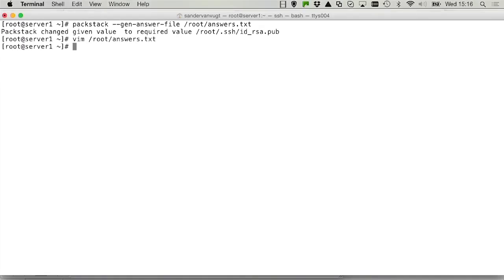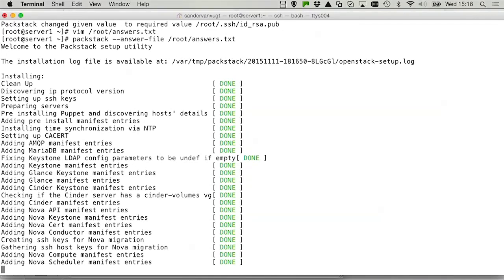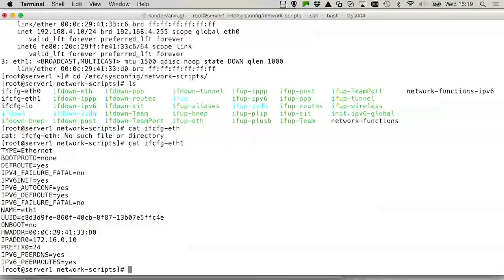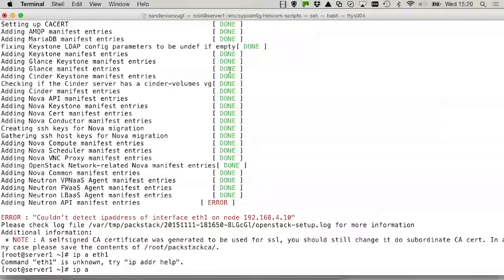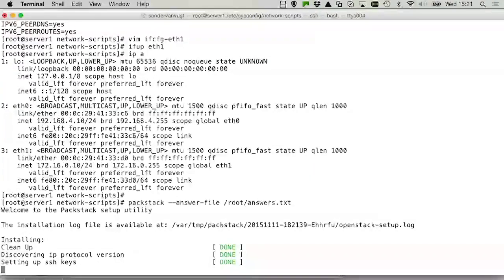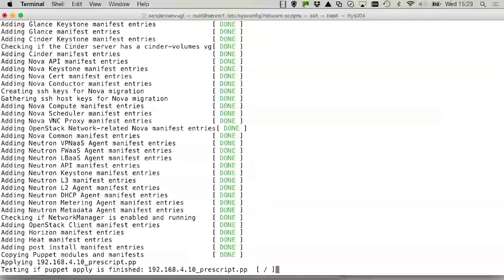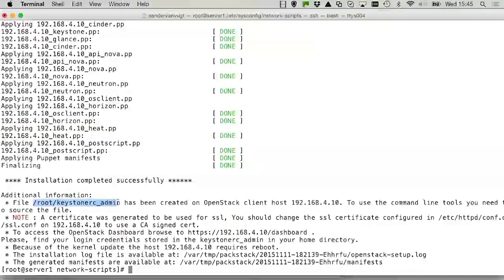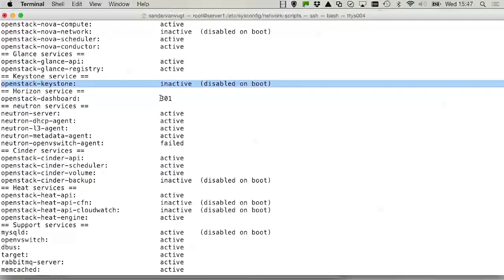036 Deploying Openstack With Packstack—part 2